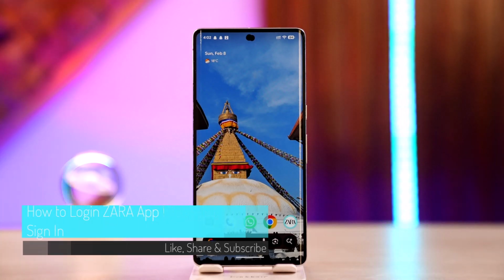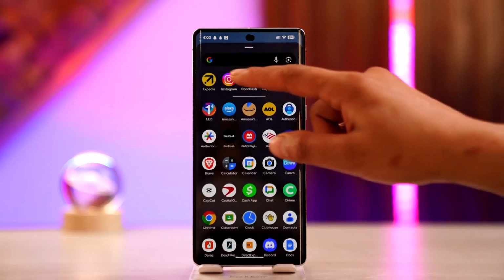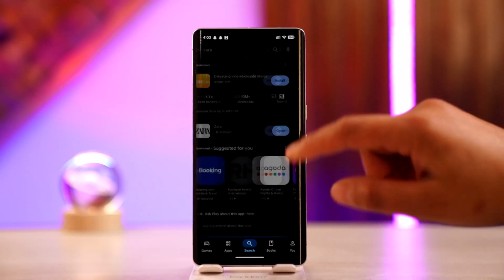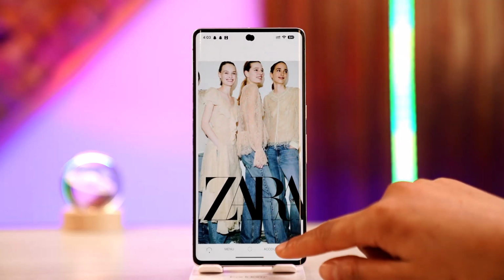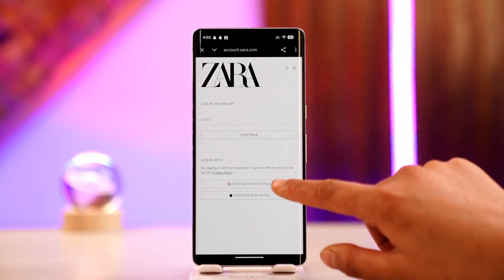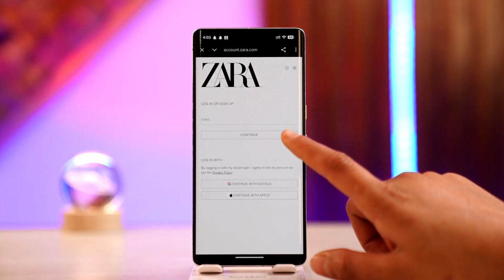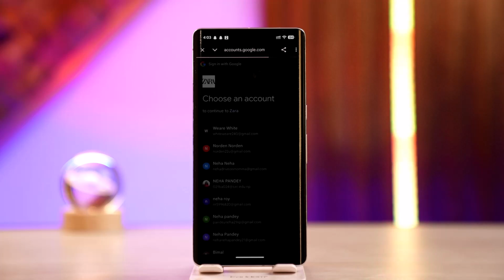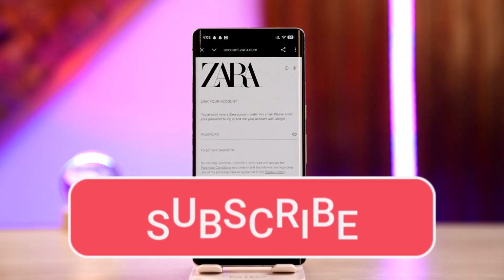How to Login ZARA App | Account Sign In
This tutorial walks you through how to log into the Zara app on your device. The process is straightforward and offers a couple of sign-in options depending on how you originally created your account.

If you do not already have the Zara app installed, start by heading to your respective app store, searching for Zara, and downloading the app. Once the installation is complete, open the app and you will be greeted with the main interface.

To log in, tap on the Account section located in the bottom right corner of the screen. This will take you to the login page where you have two options. If you originally signed up using your Google account, tap the Continue with Google option and select the appropriate Google account from the list. Once authenticated, you will be logged into your Zara account and have full access to your purchases, saved items, and account settings.

Timestamps:
0:00 - Introduction
0:09 - Installing the Zara App
0:23 - Navigating to the Account Section
0:32 - Logging In with Email or Google
0:49 - Conclusion